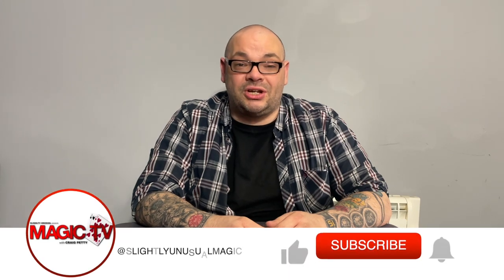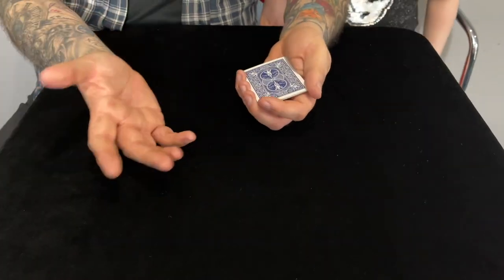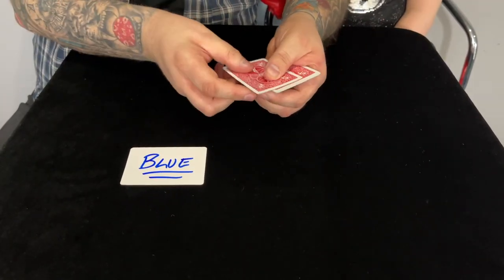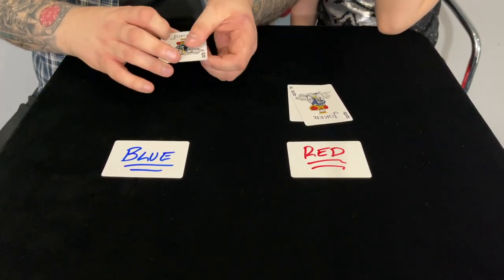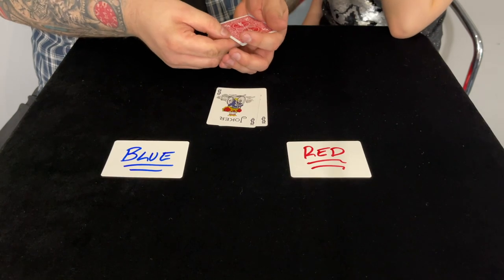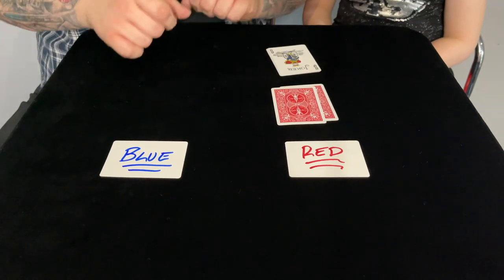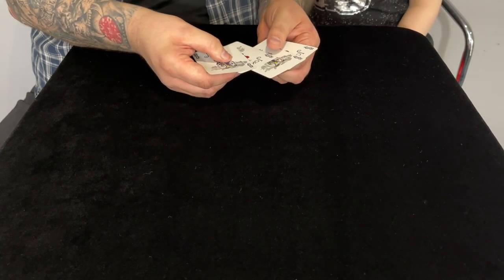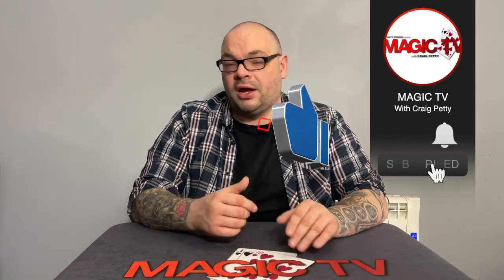Four Jokers By Bernard Bilis | Close Up Card Magic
Welcome back to Magic Live! In today's episode, Craig will be performing Four Jokers by Bernard Bilis! This is an amazing packet trick routine where the colours from the back of the cards change from red to blue. But Craig has altered the routine to make it more unique and more clearer! Now it has a great structure that everyone will love! Every day we upload a new episode of Magic Live at 6PM.